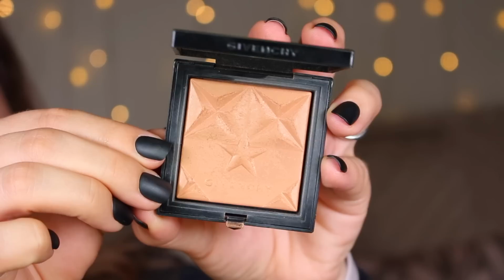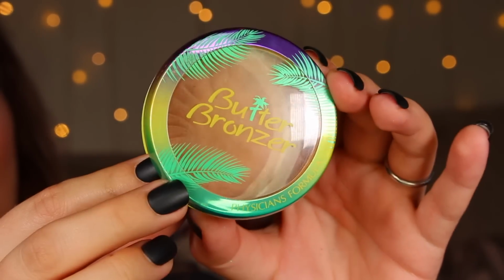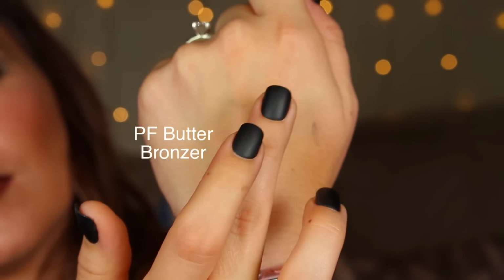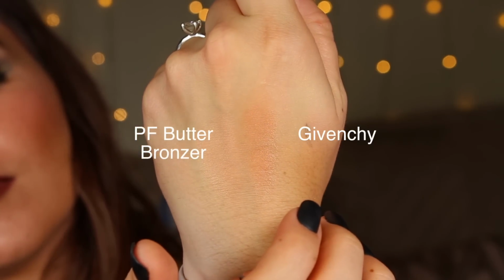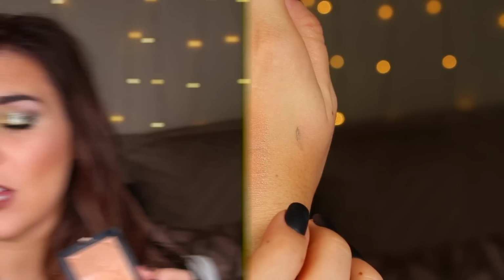Dupe or Dud: Givenchy vs. Physicians Formula Butter Bronzer | Bailey B.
Hey Bailey Bunch! Today, I'm talking about Givenchy's Healthy Glow Bronzer, and whether or not one of the most popular drugstore bronzers out there is a dupe. See if you should splurge, or save with Physicians Formula Butter Bronzer!